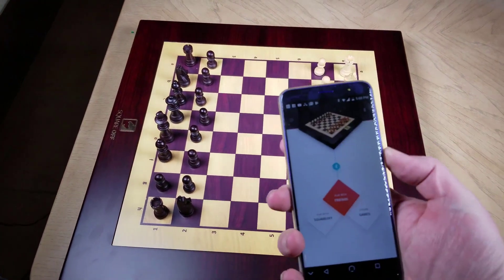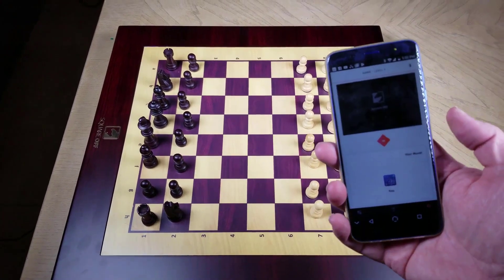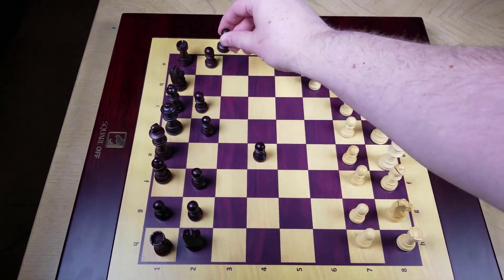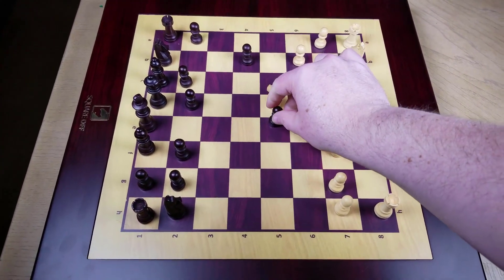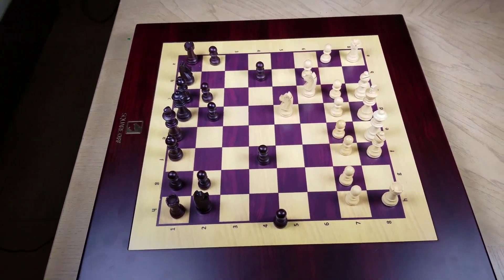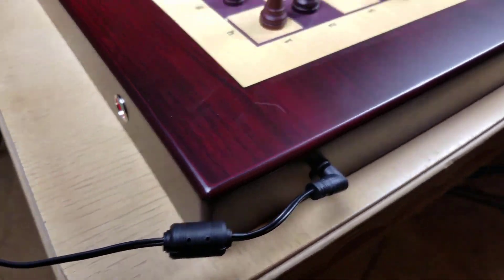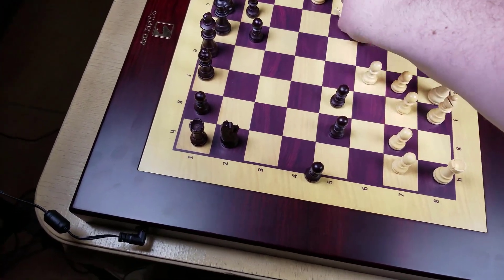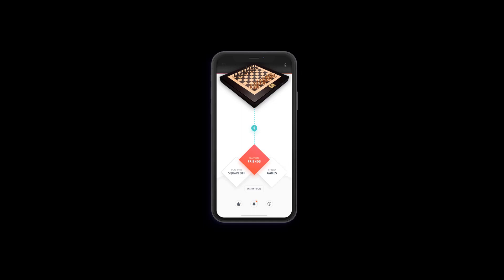Square Off Kingdom Set - The World’s Smartest Chessboard Review